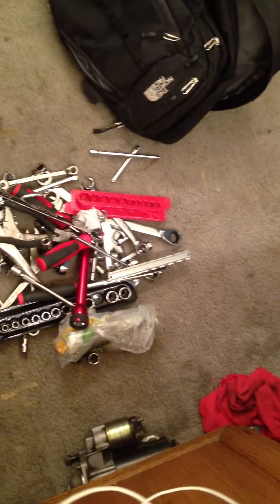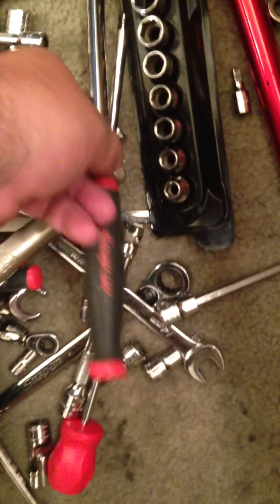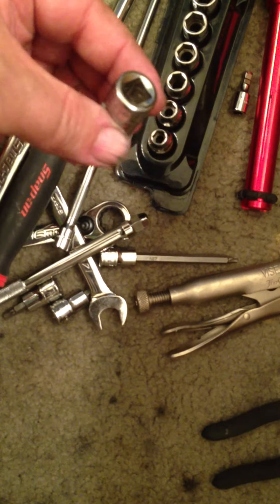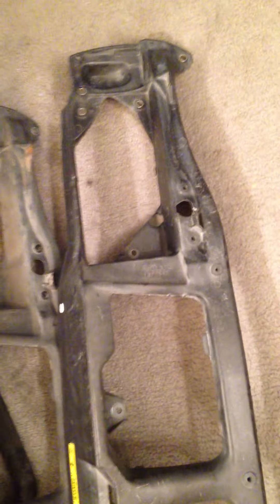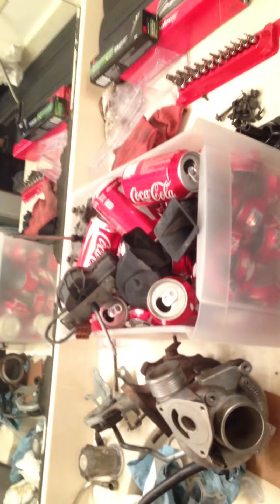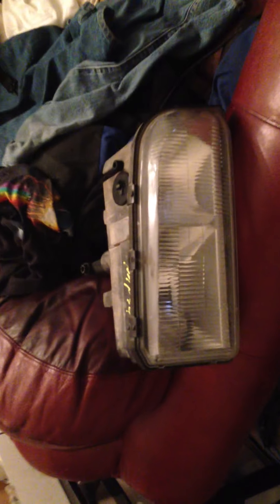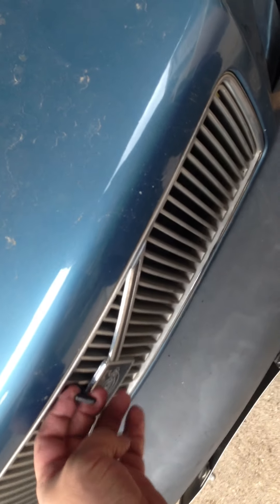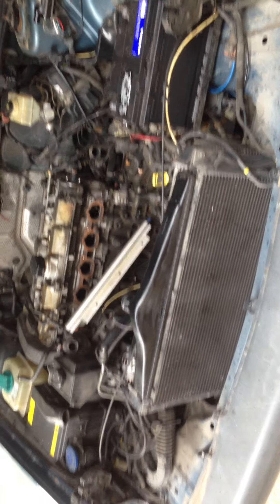How I started out with Snap-On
I was living in an apartment in Dallas, TX at the time. In this video I explain how I wisely use my Snap-On tools inside a junk yard.